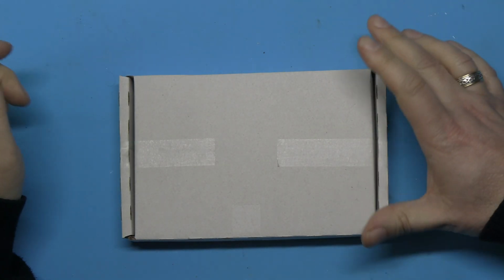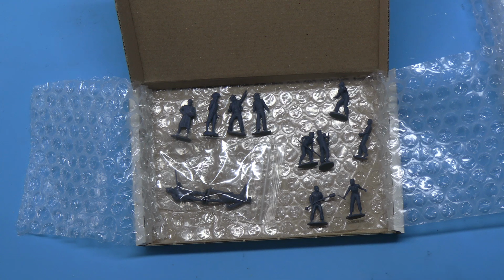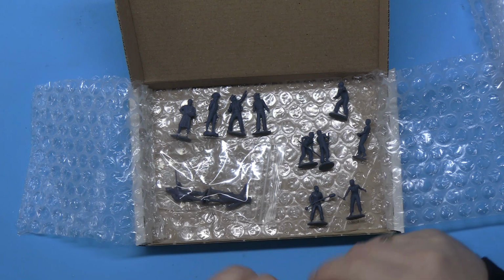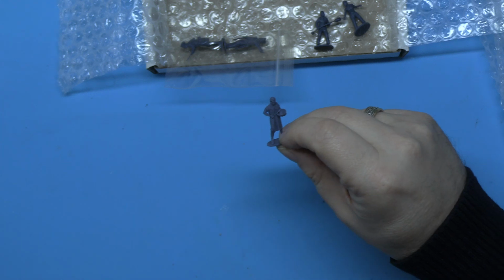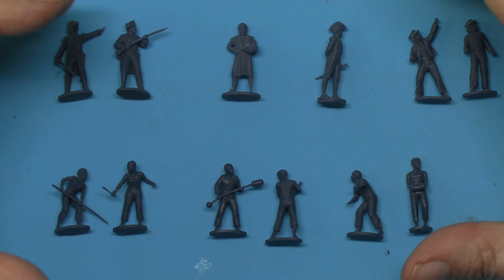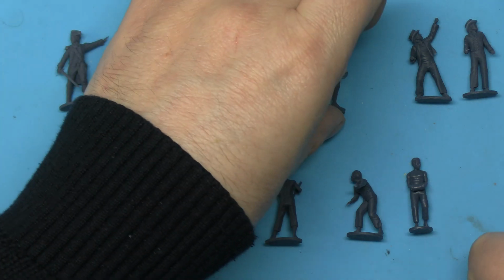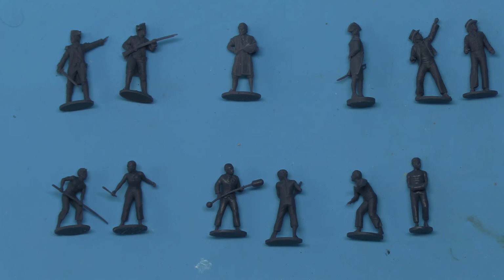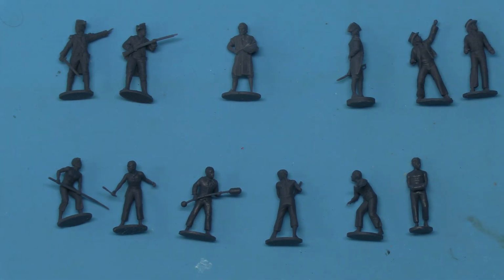Vanguard Models 3d printed resin figures